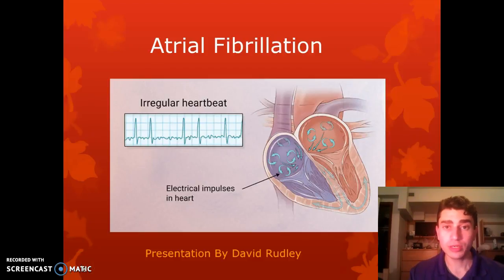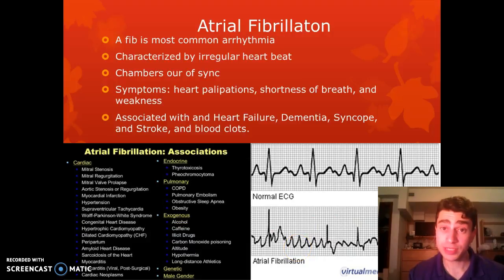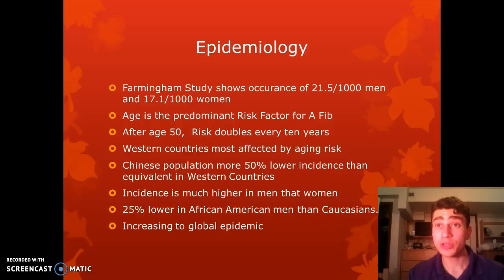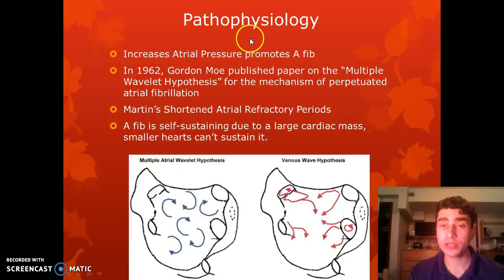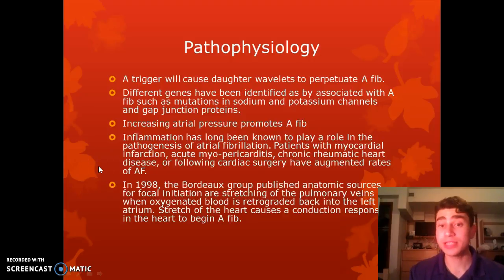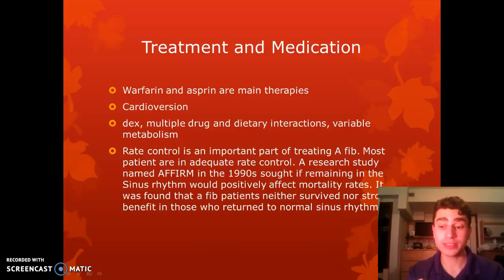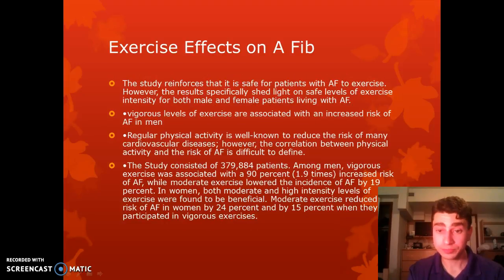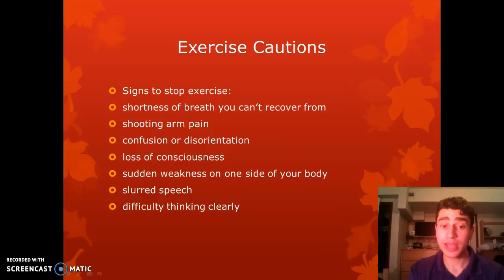Atrial Fibrillation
Case Study for Dr. Reeds class EXS 486